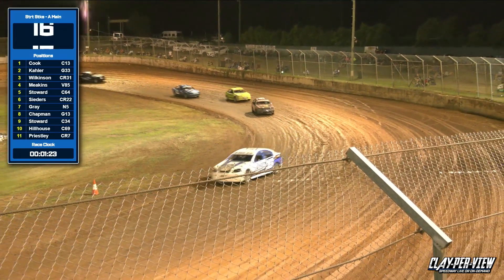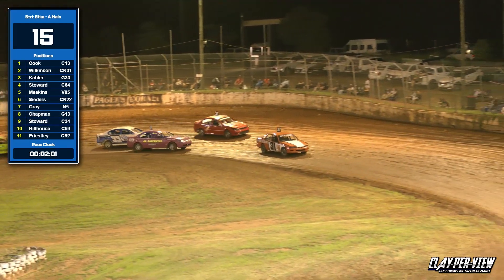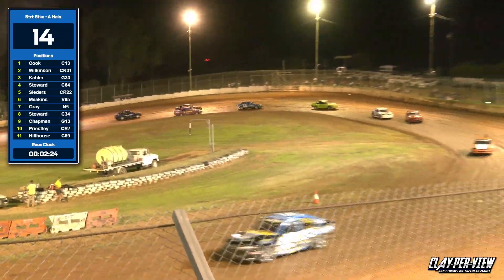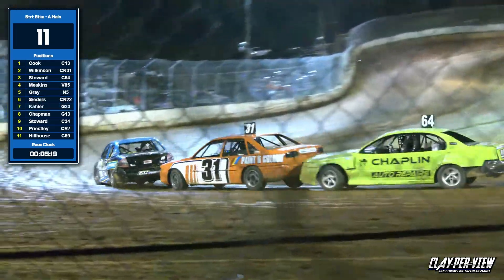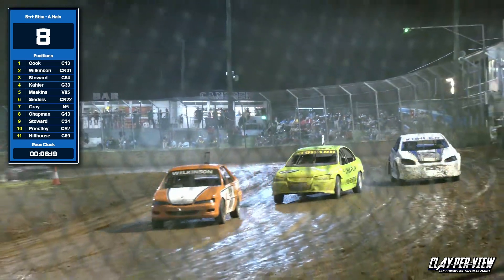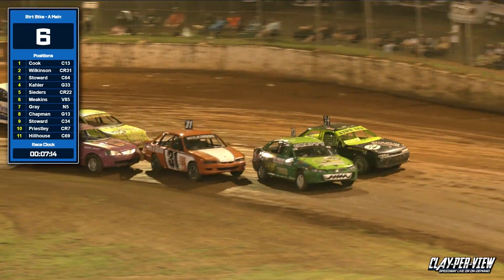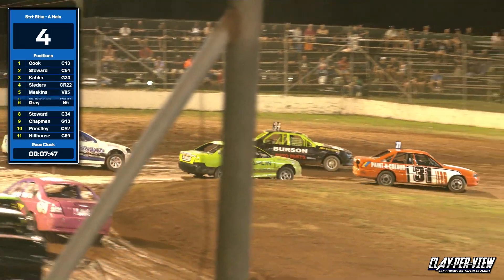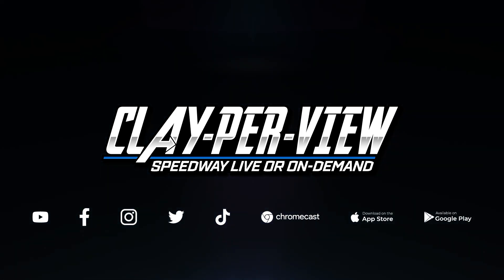Street Stocks | Gympie - 26th Nov 2022 | Clay-Per-View Highlights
FEATURE HIGHLIGHT || Clay-Per-View Highlights from an exciting Street Stocks Feature Race at Corbet's Group Gympie Speedway on the 26th of Nov.
26th November 2022 | Gympie Speedway